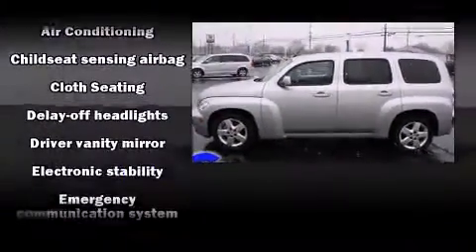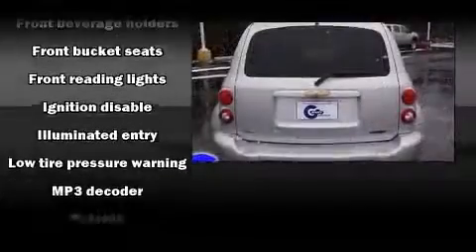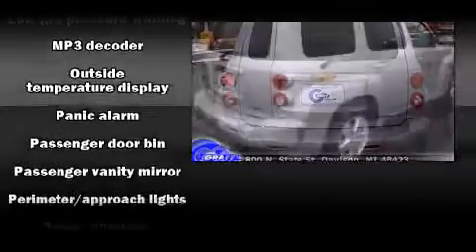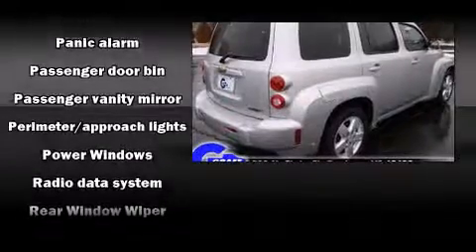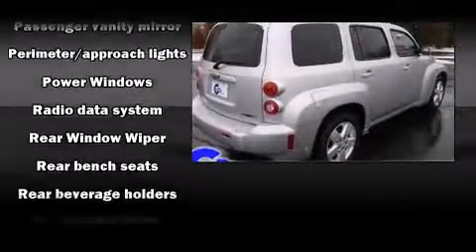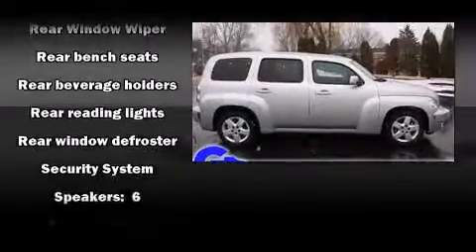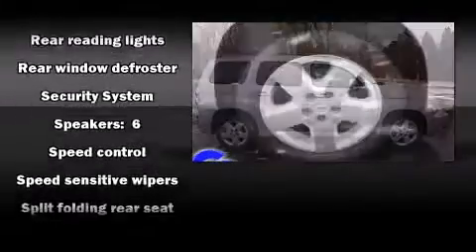2011 Chevrolet HHR near Imlay City, Michigan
You're looking at our 2011 HHR LT with about 33K miles, powered by a I-4 cyl engine. This 2011 HHR is located near Imlay City, Michigan.   Some of the key features include: abs brakes, air conditioning and remote keyless entry.  The silver ice metallic exterior combined with the ebony interior makes for a great look.  Some of the additional features on this SUV are the: speed control, cd player and automatic transmission.  Our certified vehicles such as this HHR come with a five day/150 exchange policy.  This 2011 HHR is a one owner SUV as reported by an AutoCheck Report.  An AutoCheck Report is available upon request.
    Hank Graff Chevrolet Davison
    Address:
    800 N. State St.